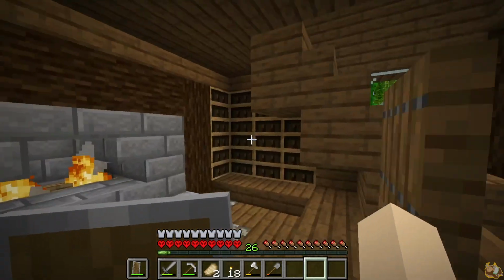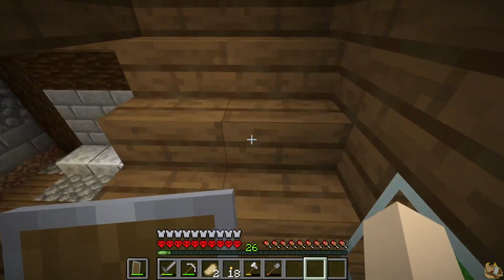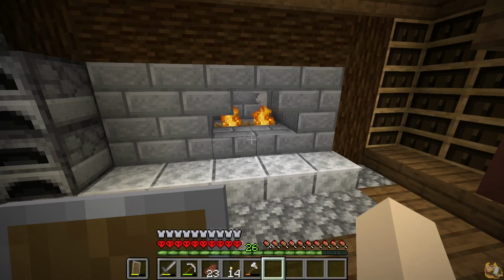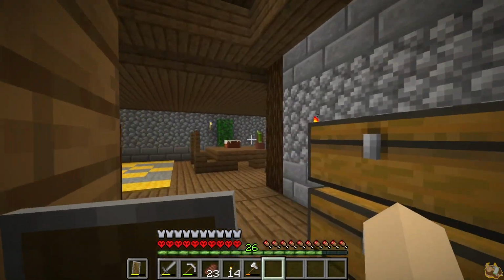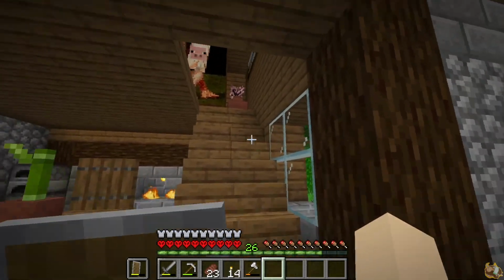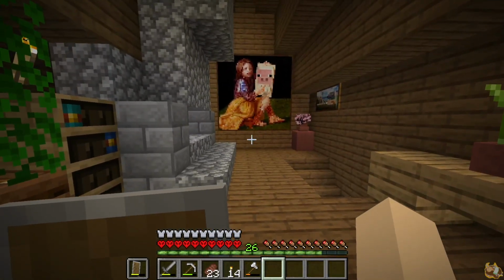Finishing The Inside Of The Minecraft Dungeons House!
In this video I wanted to finish the inside of my Minecraft Dungeons starter house. And I'm happy to say that I'm supper happy on how it turned out.